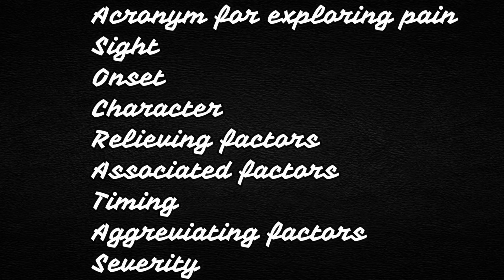HISTORY TAKING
Hello guys!! Welcome back guys,  I know it's been a minute... Anyway I'm back with another video, and in today's short video we'll discussing about History Taking. Hope this video will be educative and fun to watch!!